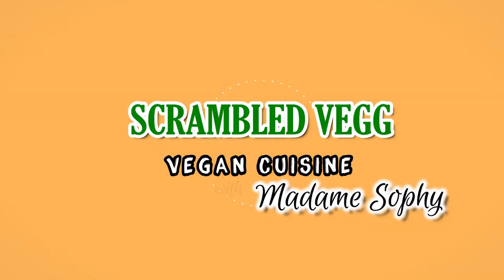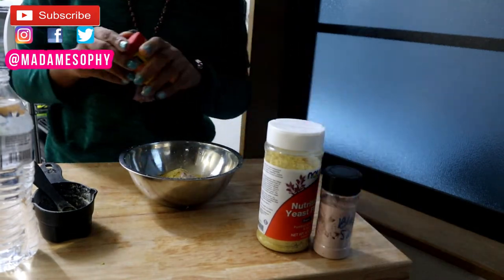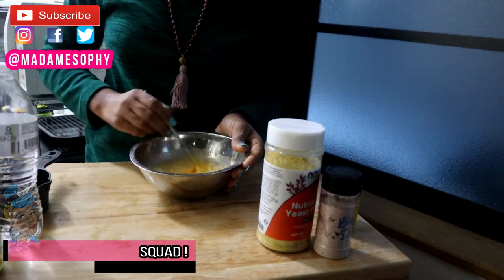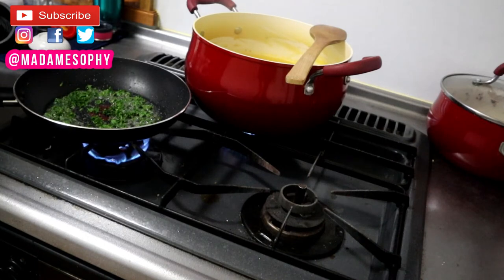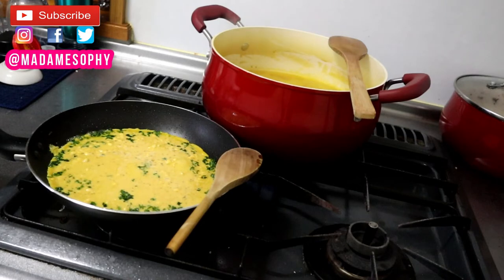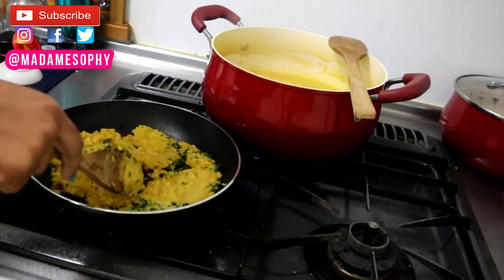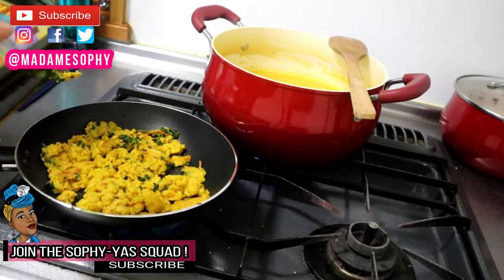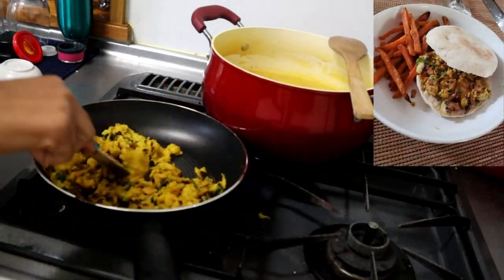VEGAN SCRAMBLED EGGS WITHOUT TOFU | MADAME SOPHY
Hey Sophy-yas!! Check out what's cooking in my kitchen. Today I am making vegan scrambled eggs. This recipe is easy to follow, it is protein-rich, tasty, and very simple.

The ingredients list is below:

To my new subscribers Thank You for Joining the SOPHY-YAS SQUAD!!

INGREDIENTS LIST:
2/3 CUP WATER
2/3 CUP CHICKPEA FLOUR (BESAN)
1 TBSP. NUTRITIONAL YEAST
1 TSP CAJUN SEASONING
1/2 TSP TURMERIC
1 TBSP + 1 TSP OIL
CHOPPED PARSLEY
TT BLACK SALT

NOTE: IF YOU WOULD LIKE TO MAKE OMELETS OR YOU DO NOT WANT TO SCRAMBLE YOUR VEGAN EGG USE LESS BATTER IN THE PAN [ABOUT 1/8 TO 1/4 CUP]. SPEAD THE BATTER THIN IN THE PAN AND FLIP WHEN GOLDEN BROWN.

This video is not sponsored, the item(s) were purchased with my own money and my opinions are honestly expressed. Prices if expressed are in the USD currency.

I am not a chef or nutritionist, just a vegan fitness fan and home cook sharing some of my vegan meal ideas.